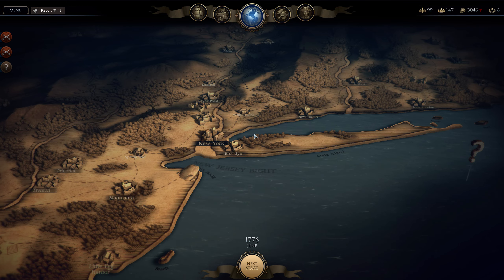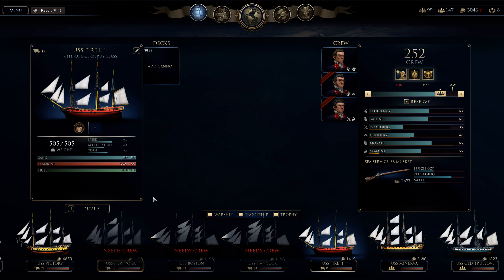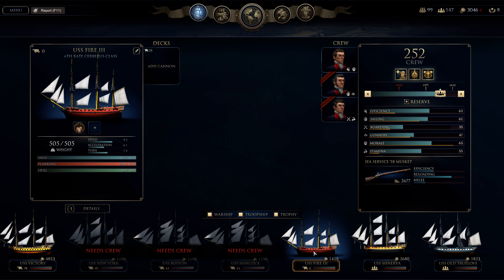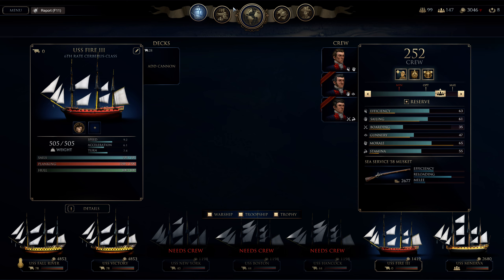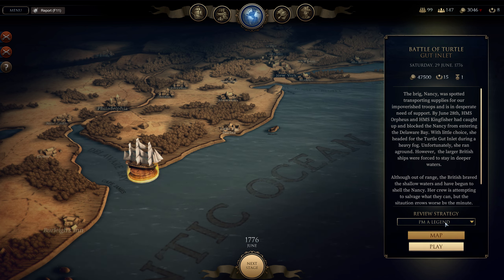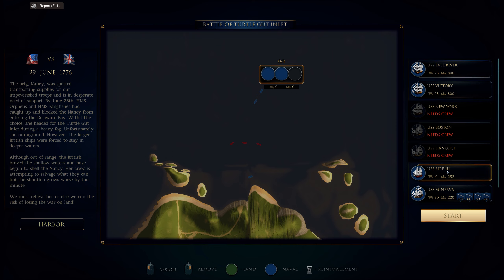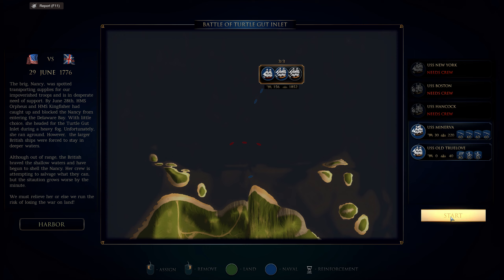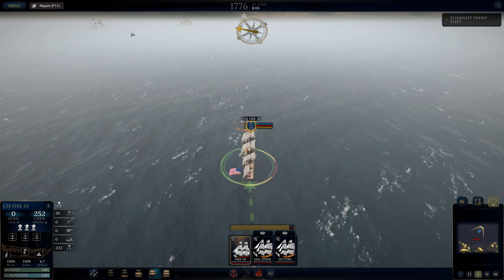Ultimate Admiral: Age of Sail Battle of Turtle Gut Inlet American Campaign EEA My Play 13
Battle of Turtle Gut Inlet, is a sea battle where you have to eliminate the enemy fleet and I was surprised that the enemy scaled up to a 1st rate ship and I was lucky enough to capture her.

EEA for me means easy land and sea battles difficulty but with Adaptation on, which is enemy scaling to match your force. I want to enjoy the 15% extra money (Reward) and putting five points into Reward to get a total of 40% extra money per battle which should allow me to make purchases I couldn't do when I was playing on hard difficulty which I also had scaling turned on.

Ultimate Admiral: Age of Sail is a tactical wargame from the creators of the Ultimate General series set amidst the epic naval campaigns in the period of the American Revolutionary and Napoleonic Wars. Steam early beta access.